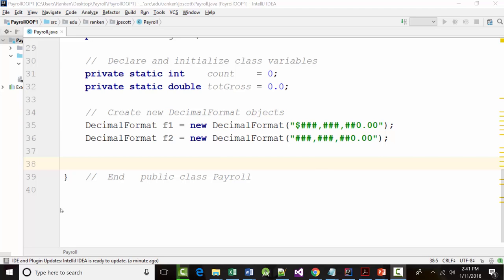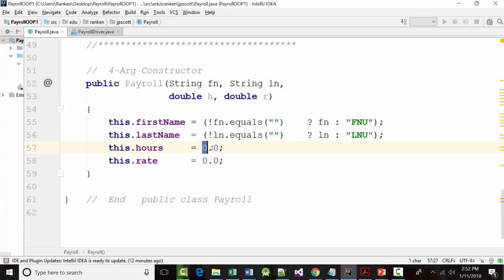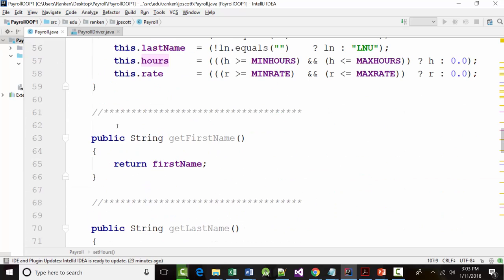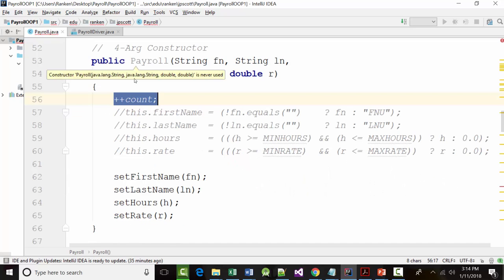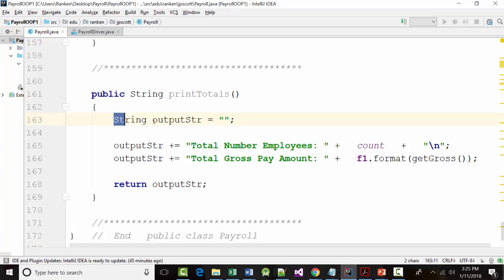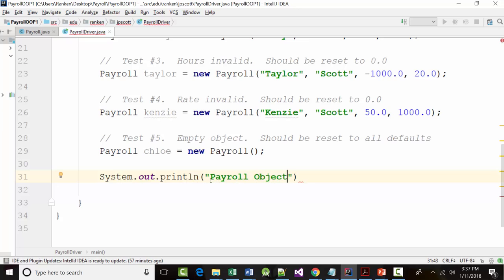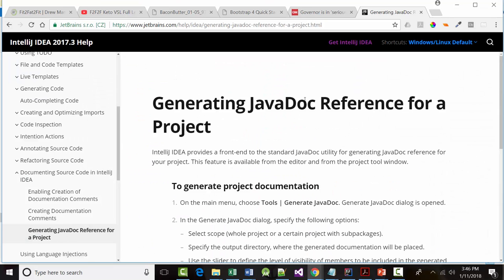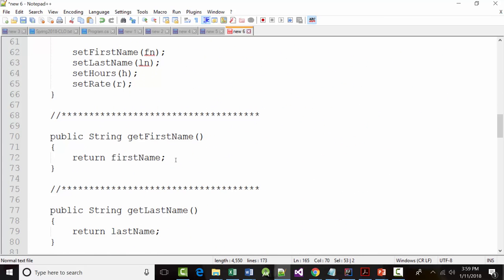AWD1112 - Chapter06 - Part03 - 01-11-2018